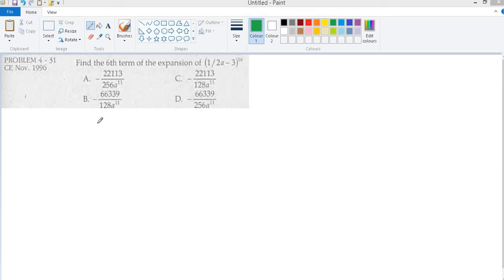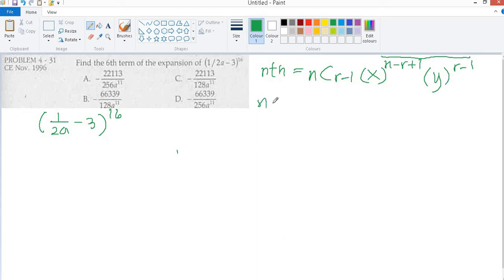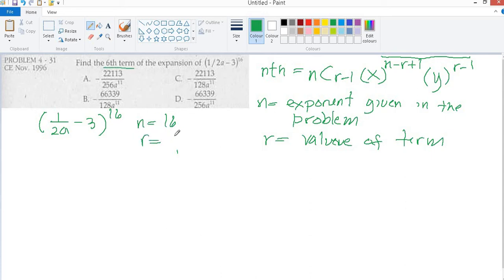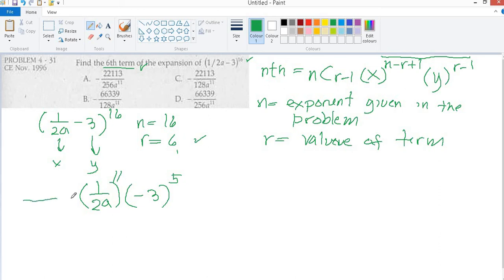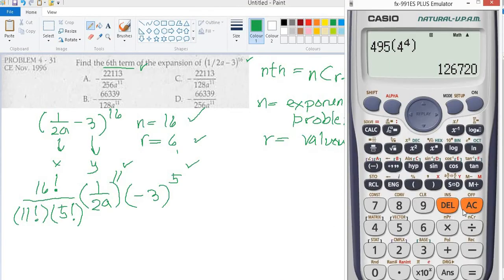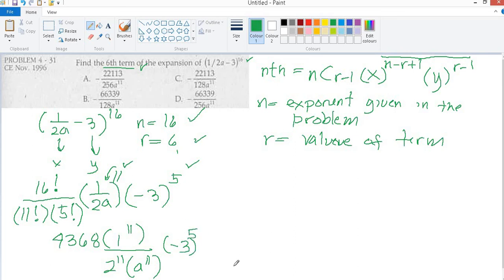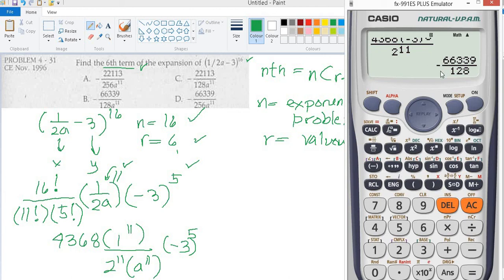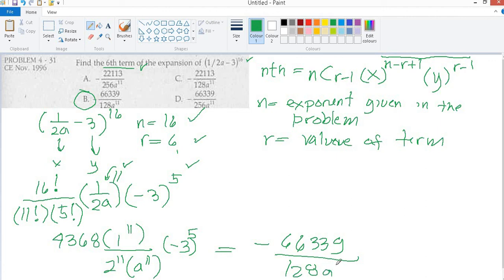#147 NTH TERM OF BINOMIAL EXPANSION NO FORMULA NEEDED ENGLISH